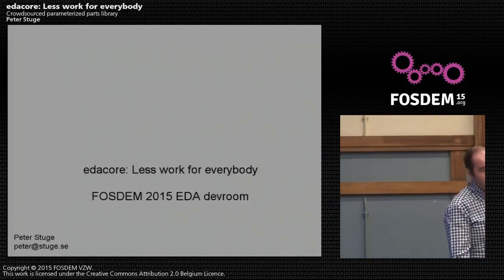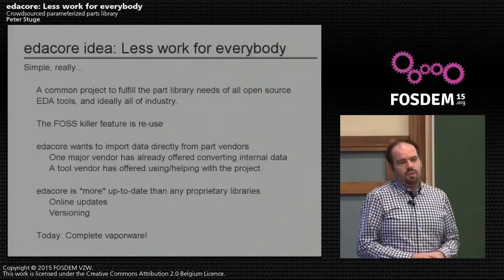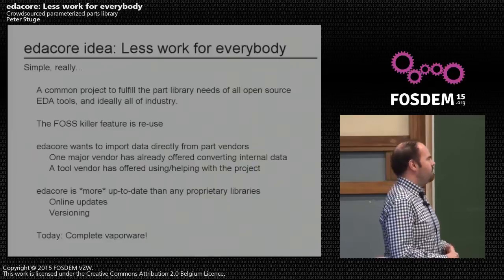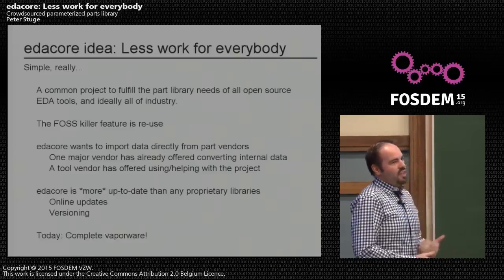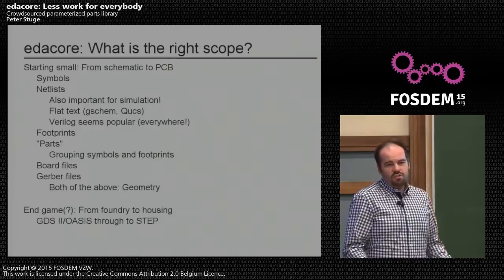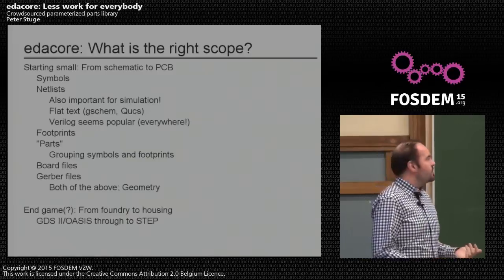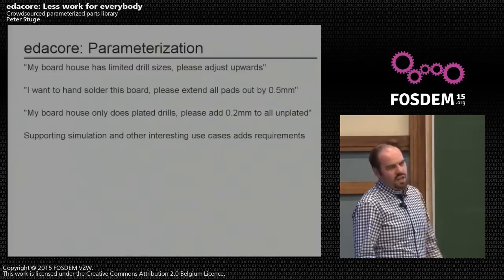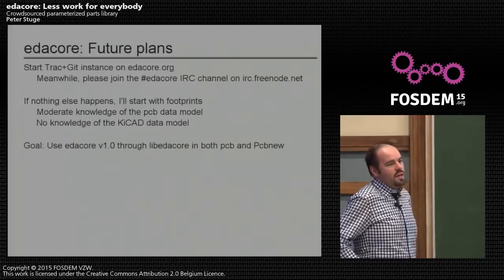FOSDEM 2015 - Developer Room - Electronic Design Automation - Edacore.mp4